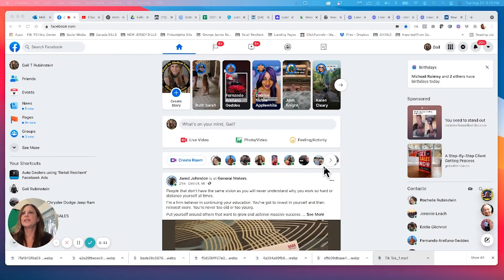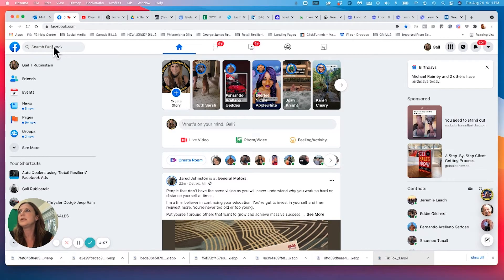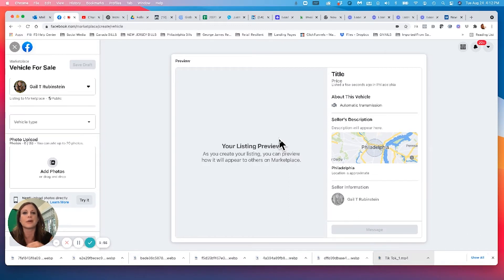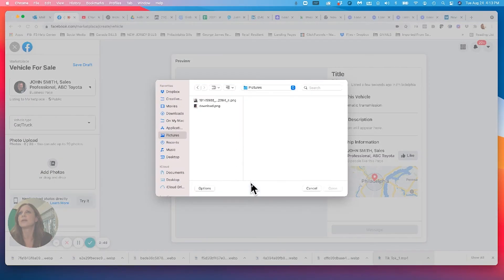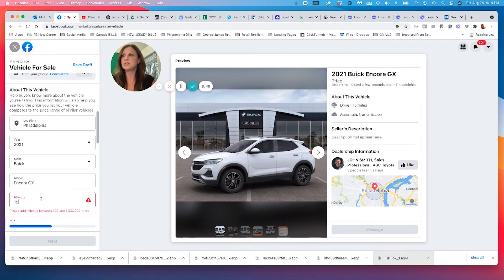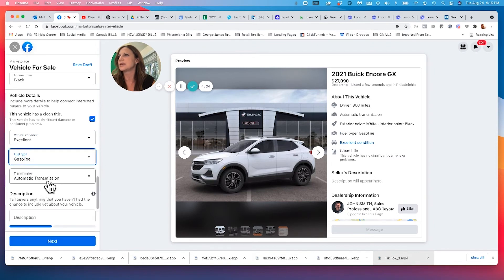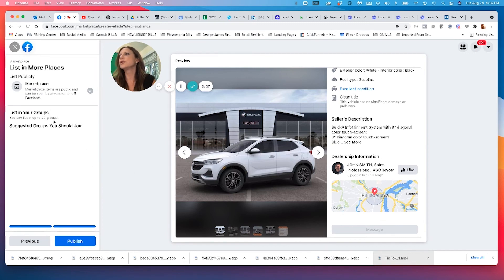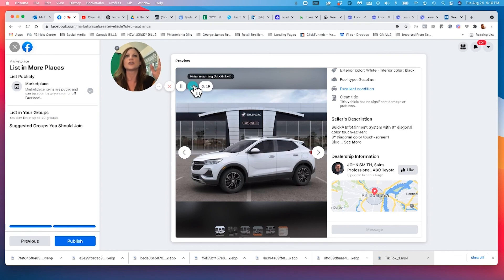Gail Rubinstein | Retail Resilient | How To Upload Vehicles To Facebook Marketplace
In this week's episode, learn how to upload vehicles to Facebook Marketplace!